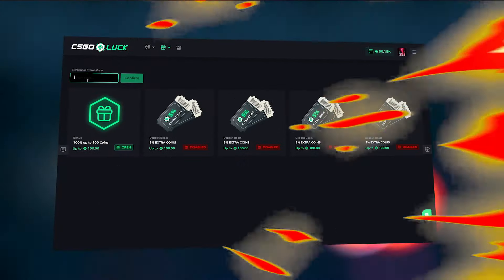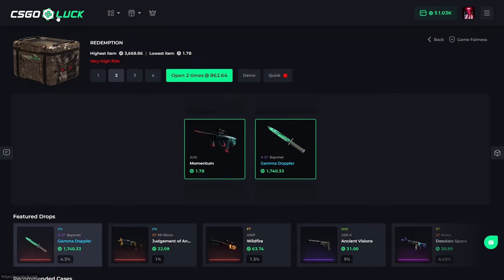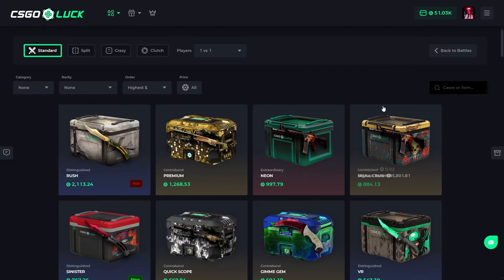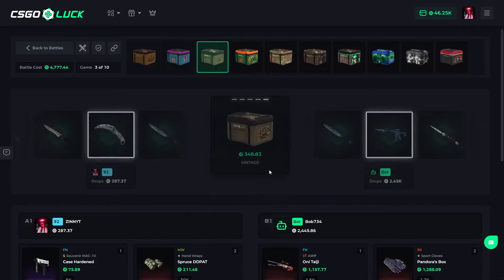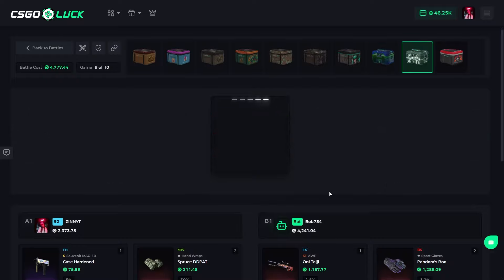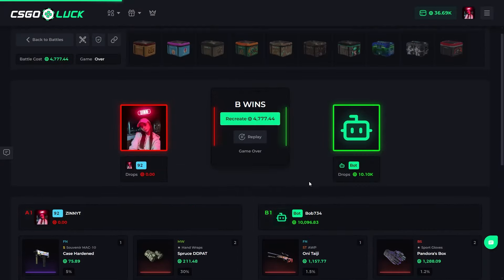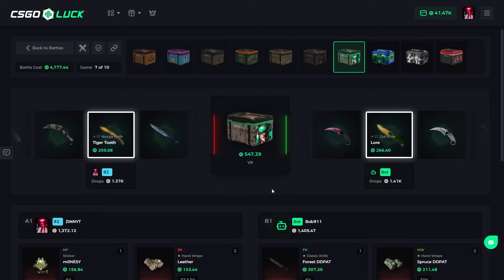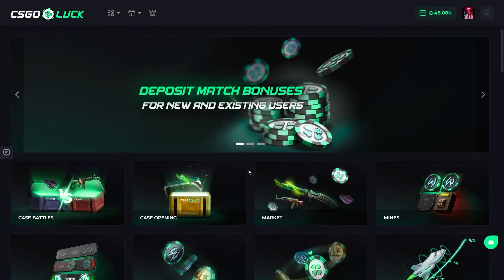CSGOLUCK 50000$ CASE OPENING | CSGOLUCK PROMO CODE 2024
💫CsgoLuck Promo Code "zinn" to Get a 3 Free Cases and 300% Deposit bonus💫

🍪 CsgoLuck Best Promo Code 3 Free Cases and 300% Deposit Bonus

THIS VIDEO INCLUDES PAID PROMO